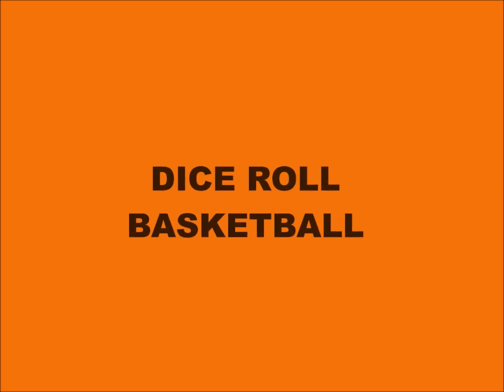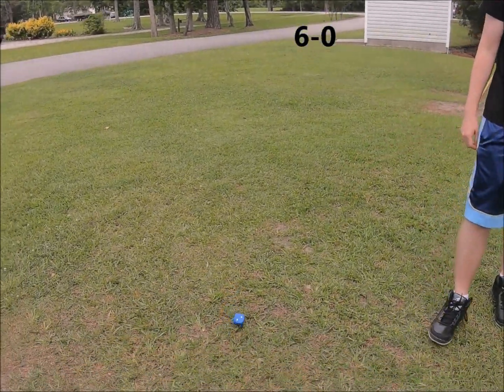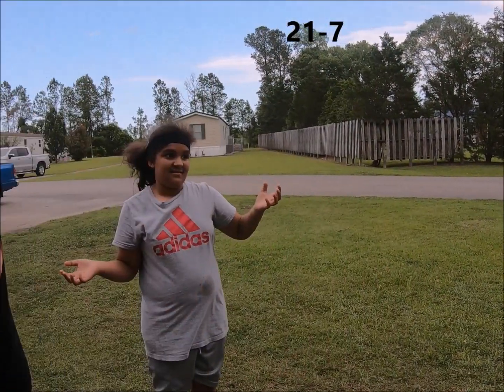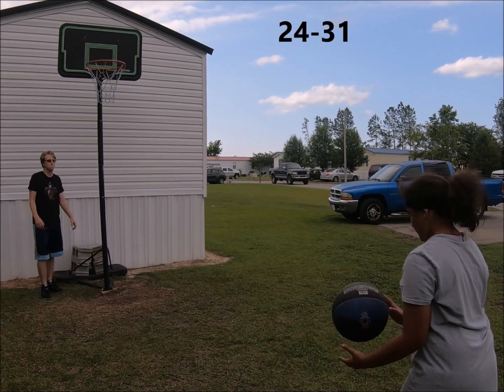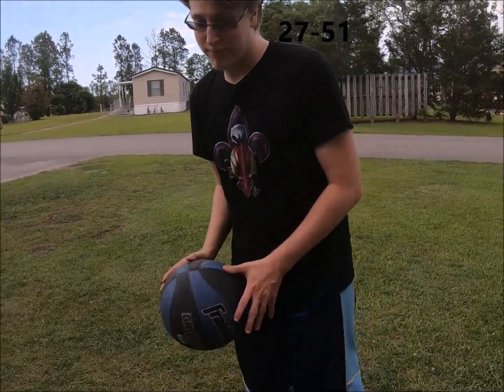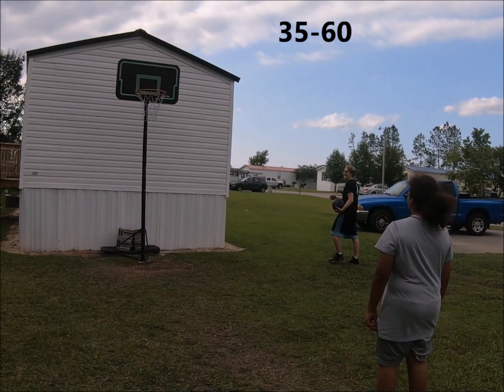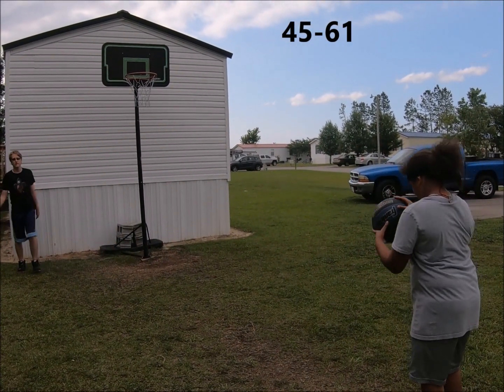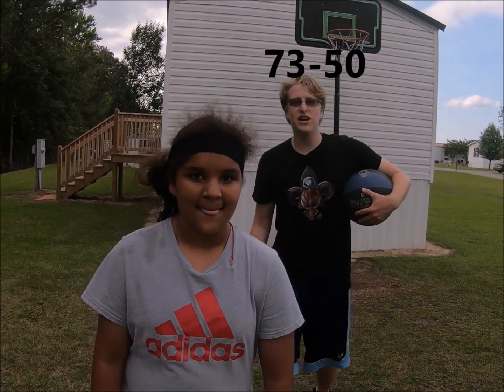BASKETBALL DICE ROLL GAME AGAINST MY NIECE! (LOSER PUNISHMENT)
Comment other basketball mini games you'd like to see!